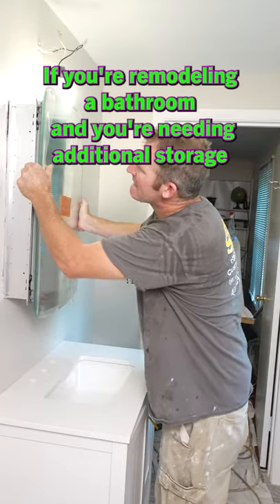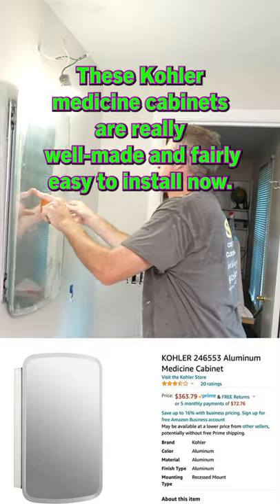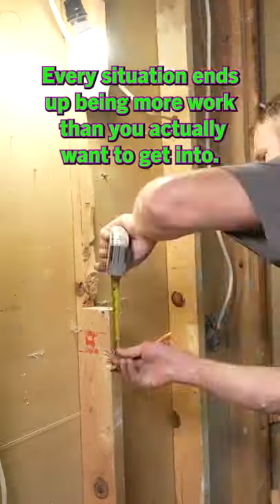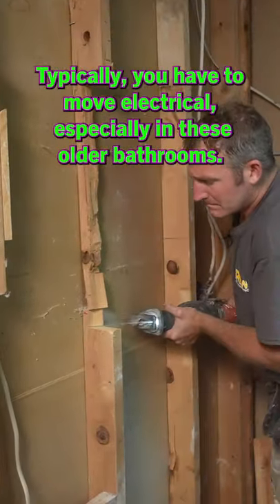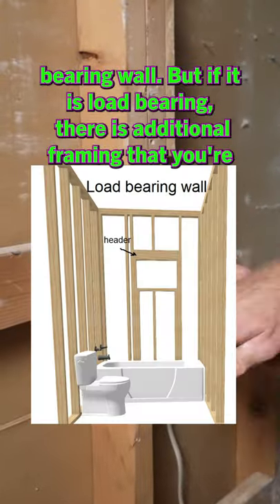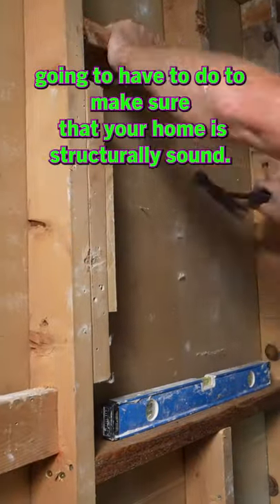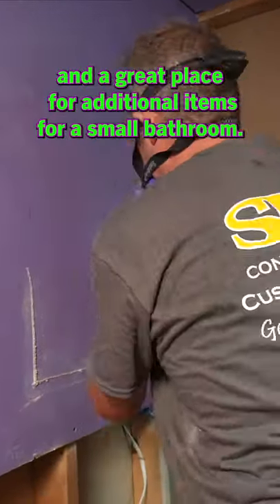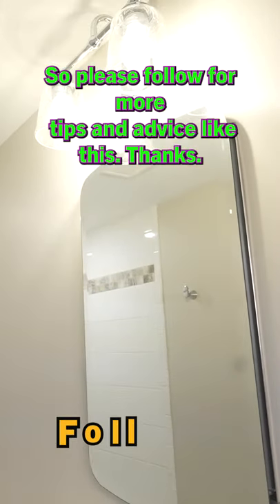Extra storage idea for a small bathroom | Recessed Medicine Cabinet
If your remodeling a small bathroom and needing additional storage capacity, then I highly recommend installing a recessed medicine cabinet. These Kohler recessed medicine cabinets are really well made and fairly easy to install. Check out the full tutorial on this installation 👇👇👇

Kohler recessed medicine cabinet 20" x 31"
Kohler recessed medicine cabinet 35" x 26"
Milwaukee Sawzall 18V
Hilti impact drill set
Hilti Drywall gun
Klien breaker finder